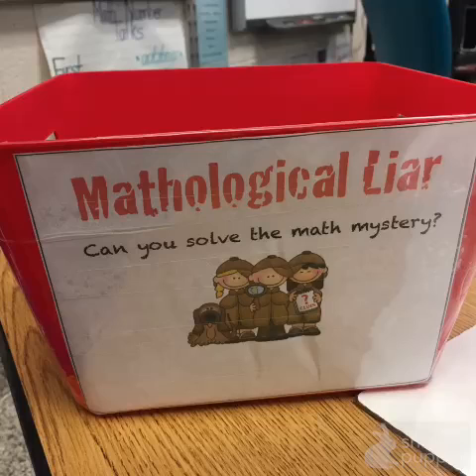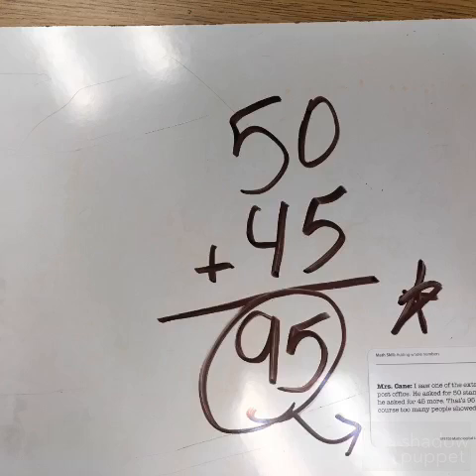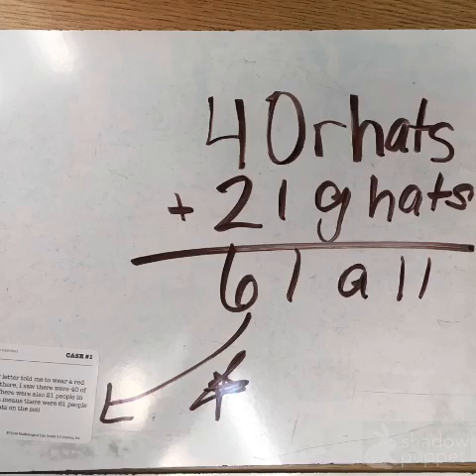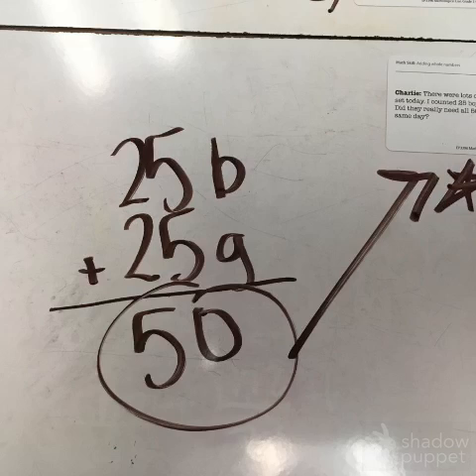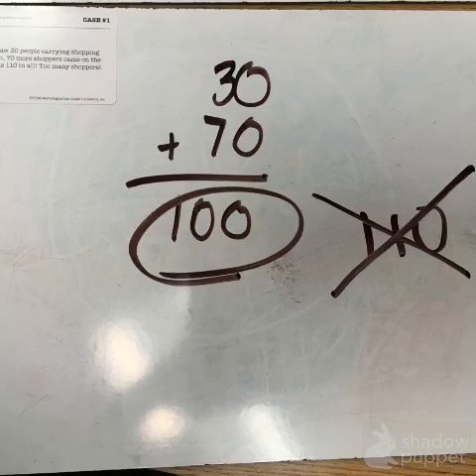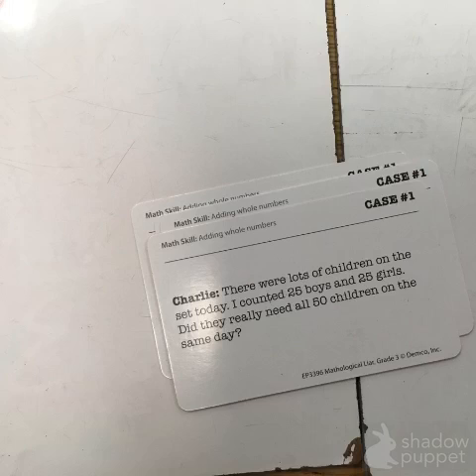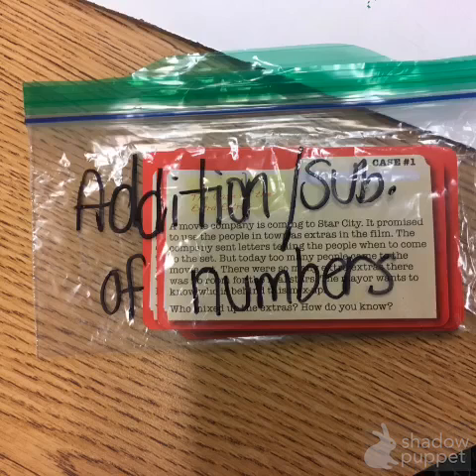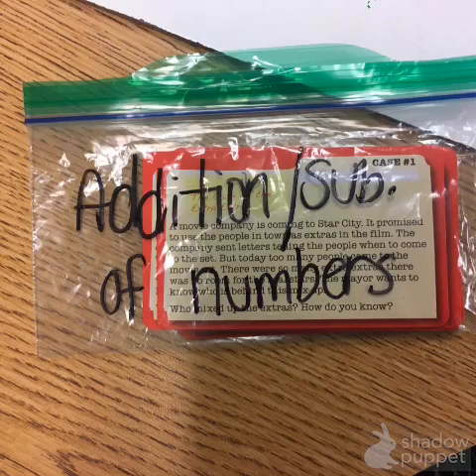How To Play Mathological Liar